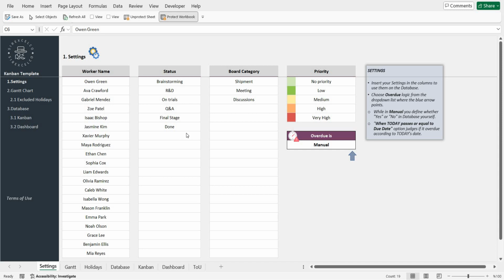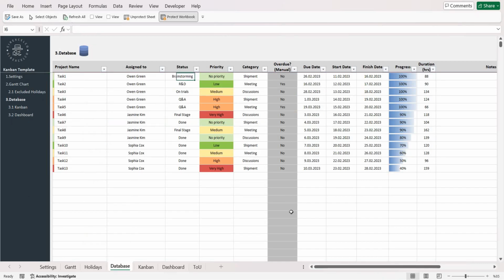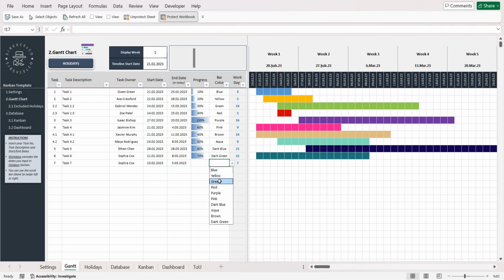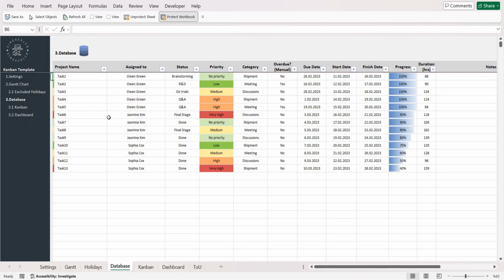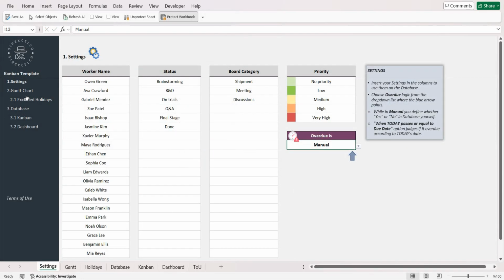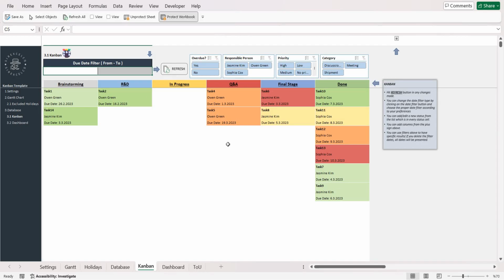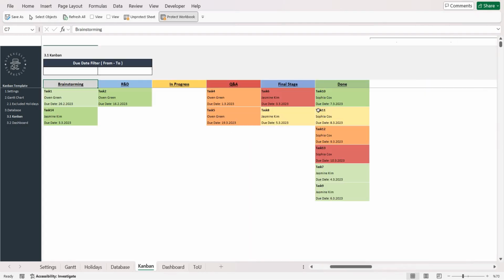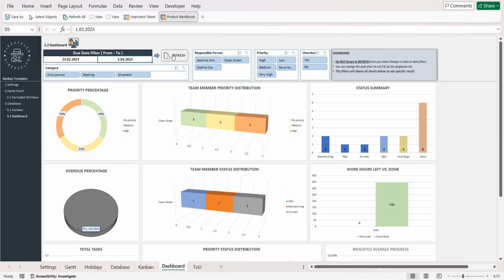Don’t complicate your workflow! | Manage tasks like a pro with this Excel Kanban template!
Organize Your Workflow Like a Pro! Dynamic Excel Kanban Template for Effortless Task Tracking

Streamline your team’s workflow with this dynamic Kanban Board Excel Template! Designed to make project tracking visual and simple, this template lets you create a fully functional Kanban board in Excel. Just input your tasks, and see them update automatically across the board, organized into columns like “To Do,” “In Progress,” and “Completed.” The template also includes dynamic charts for tracking team performance, helping you and your team stay on top of each project’s progress. In this video, I’ll walk you through how to use this template to keep your projects organized and efficient. Perfect for project managers, team leaders, or anyone looking to manage tasks visually